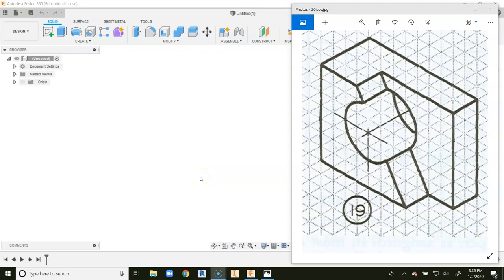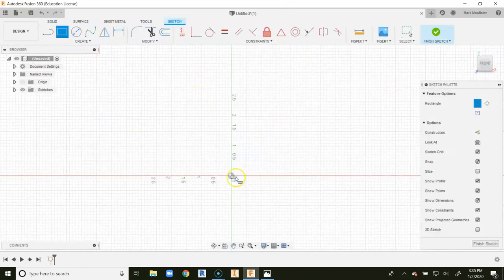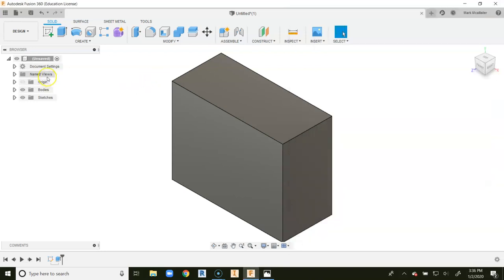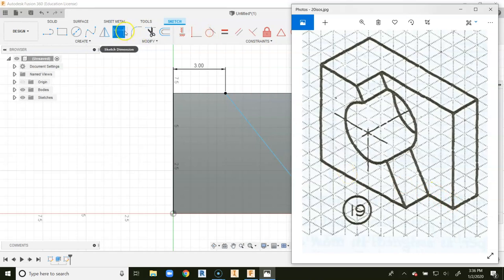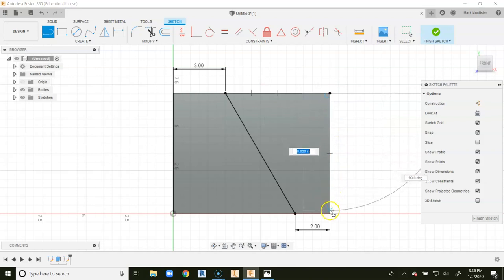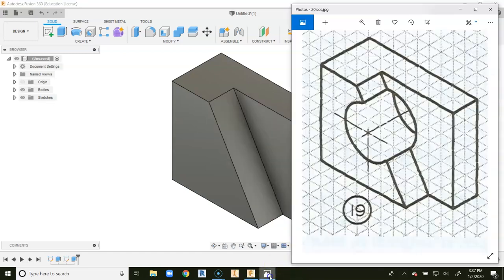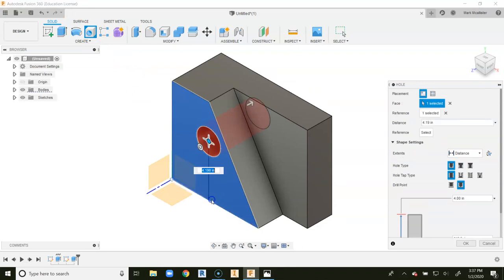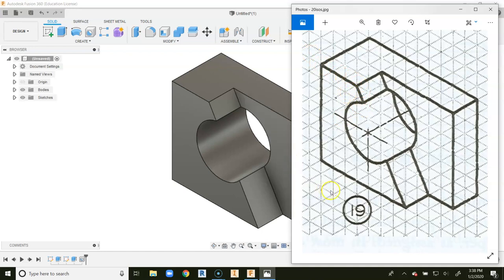Autodesk Fusion Tutorial - 3D Modeling - 20 Isos Project - Solid Model #19